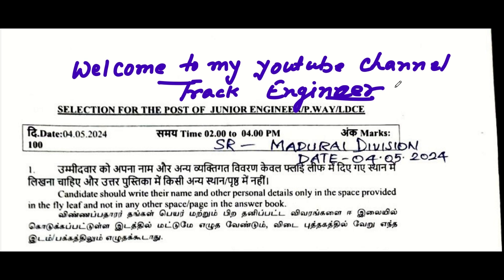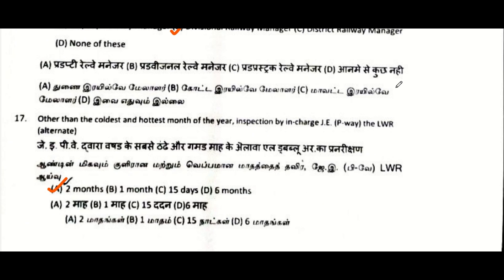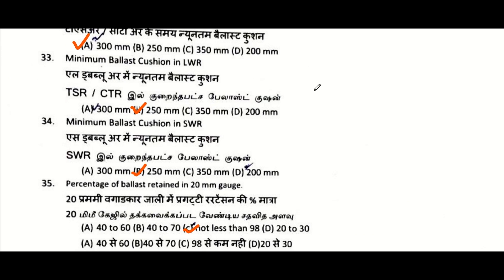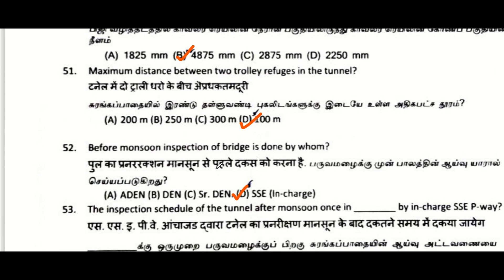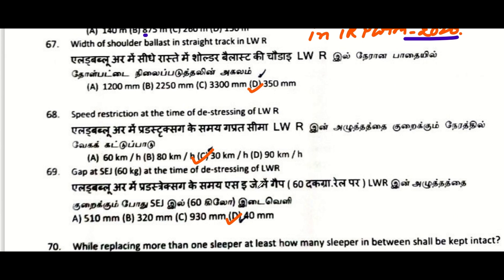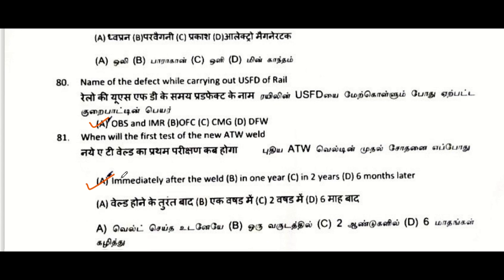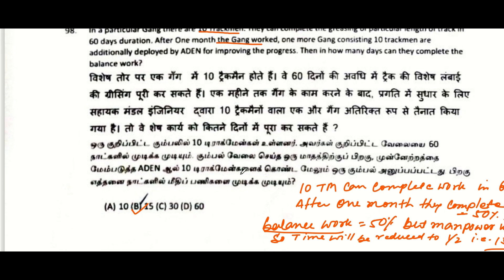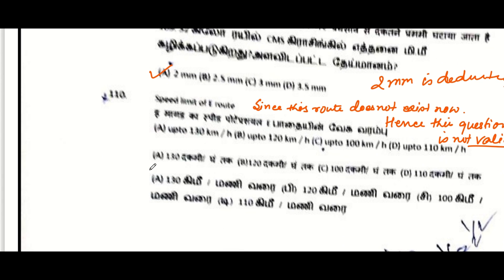JE P WAY QUESTION ANSWER MADURAI DIVISION 04.05.2024 | ER TRIVENDRA KUMAR |MDU|Previous year paper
JE P WAY QUESTION ANSWER MADURAI DIVISION  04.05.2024 | ER TRIVENDRA KUMAR |MDU
 Question No 65: Answer will be A i.e. 4 degree

railway departmental exam

inspection of aden,inspection of railway track,je ldce departmental railway paper solution in hindi,maintenance of pway question bank,installation and maintenance of welded rails,turnout related questions,turnout related one liner questions,yutube je pway question bank,ldce questions,je pway question,signal question,track questions,lhb question bank,group d promotion,railway question,ldce je questions,je pway inspection,ldce aden question